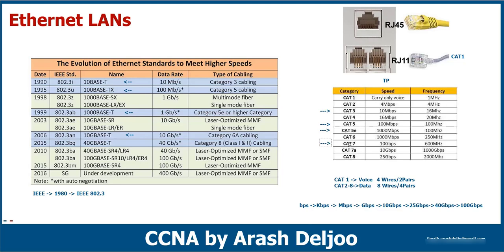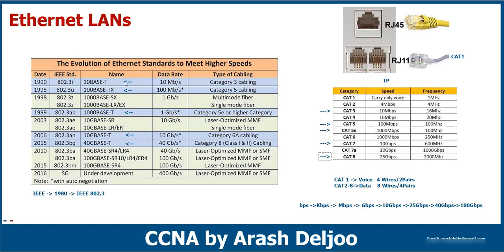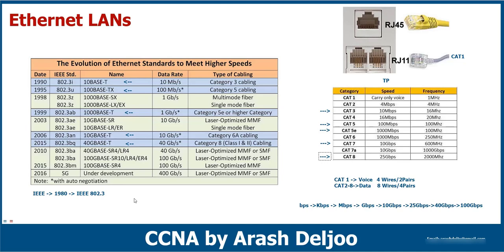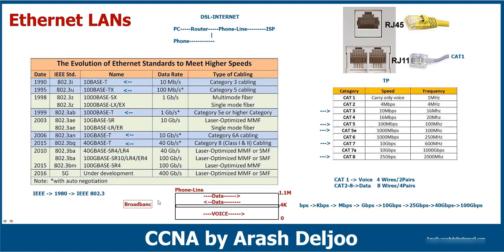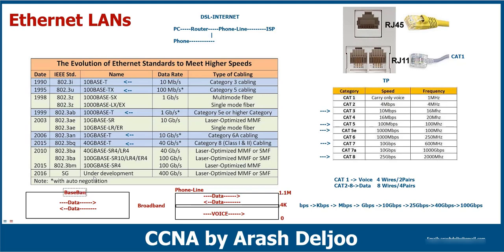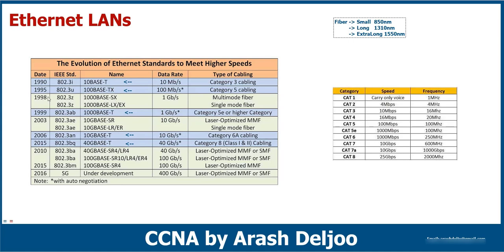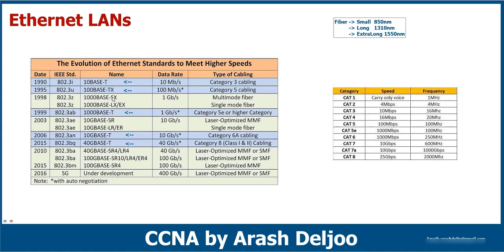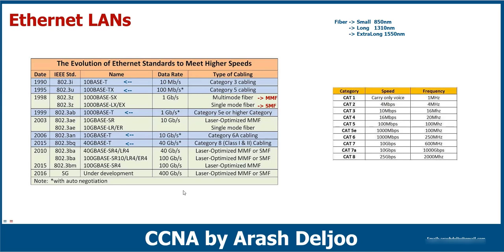CCNA 200-301 Video 11 Part 6/6 - Fundamentals of Ethernet LANs - Physical (A)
You will learn about :

1- Local Area Network [LAN] Overview
2- Wide Area Network [WAN] Overview
3- Wireless LAN [WLAN] Overview
4- Ethernet LAN Introduction
5- Small Office Home Office [SOHO] Ethernet Components Introduction
6- Enterprise Network Ethernet Components Introduction
7- Ethernet Function in Physical Layer Introduction
8- Ethernet Function in DataLink Layer Introduction
9- Ethernet Media Types Introduction
10- Ethernet Twisted Pair [TP]  Specifications Introduction
11- Ethernet Twisted Pair [TP]  Categories Introduction
12- Ethernet Fiber Optic Introduction

 Most Complete Teaching of CCNA 200-301 by Arash Deljoo